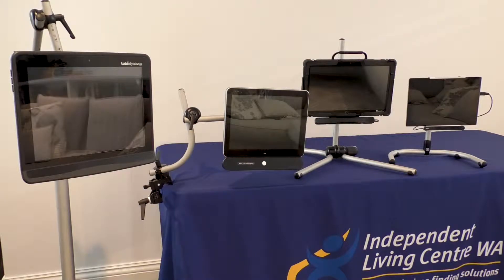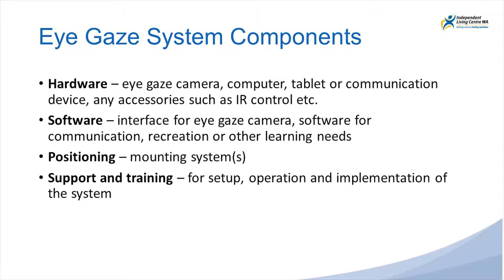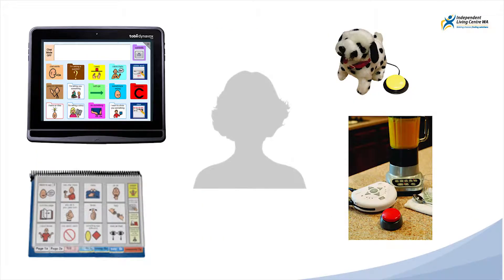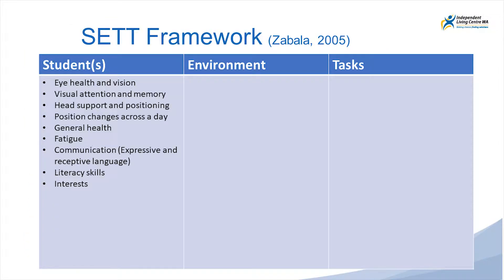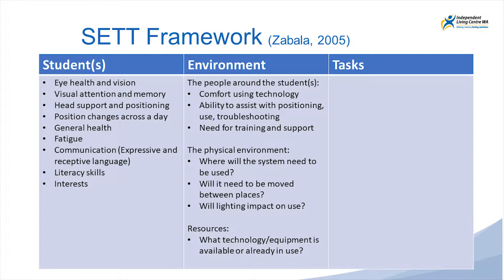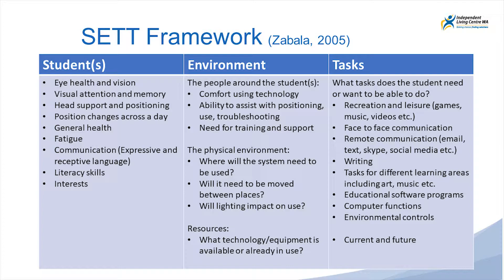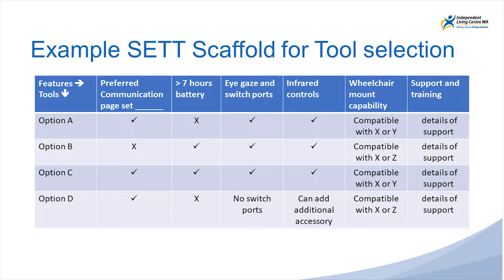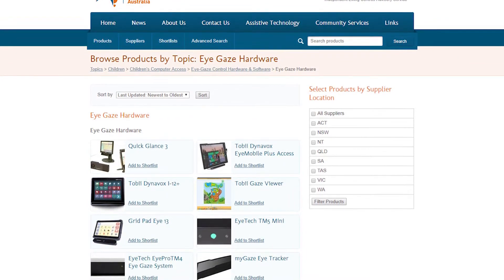Considerations for Choosing an Eye Gaze System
With a range of different eye gaze technology options on the market it can be difficult to know which options to choose. Each system contains its own features and benefits which means no one system will be the best choice for everyone. When selecting an eye gaze system for an individual, or for a number of students to use in a school, it’s important to consider the features that are needed and then compare systems based on these needs.

This video was developed as part of the Engaging in Eye Gaze: Collaborating and Consulting with Schools project funded by the Non Government Centre Support for Non-School Organisations of Western Australia (NGCS).

To view a handout discussing some of these key considerations for eye gaze system use visit

The view the Independent Living Centre WA’s other resources for eye gaze technology